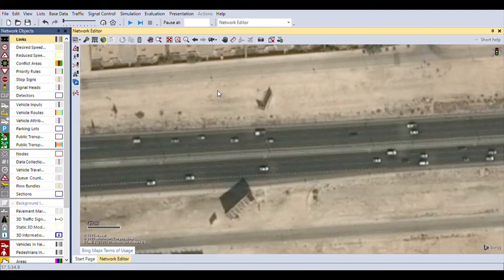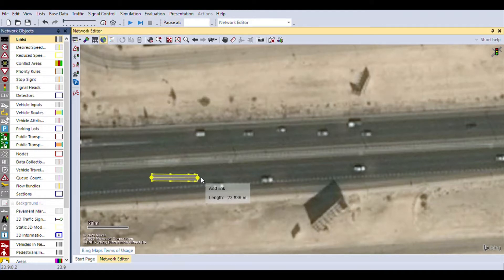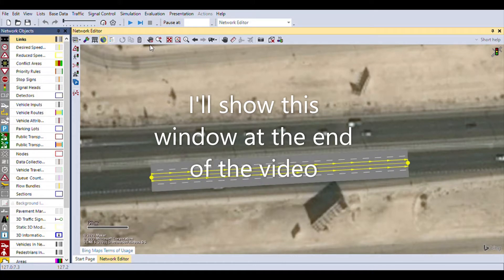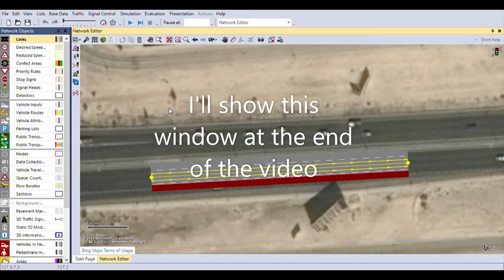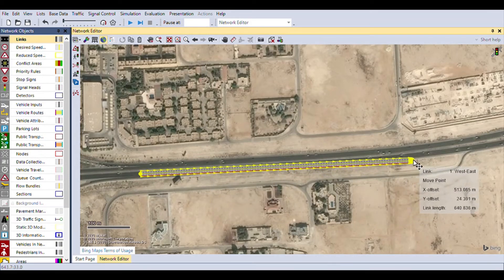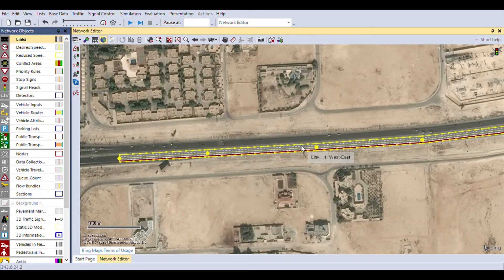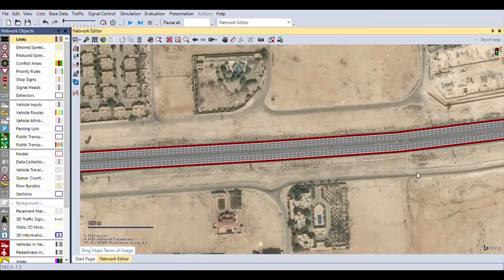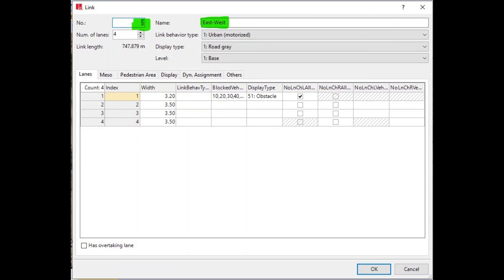Part 3: Drawing the Road in PTV VISSIM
In this video we look at how to use links to draw out the roads.

Particularly for Traffic Engineering Students, University of Bahrain